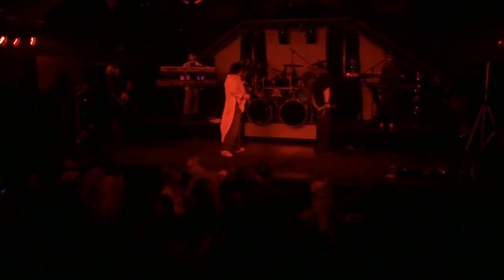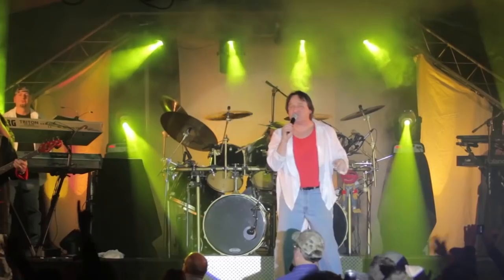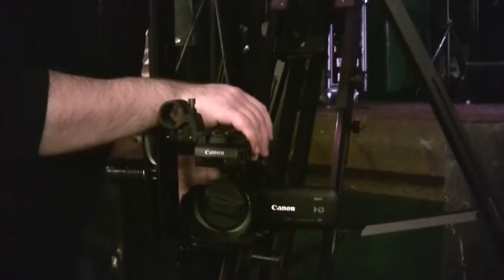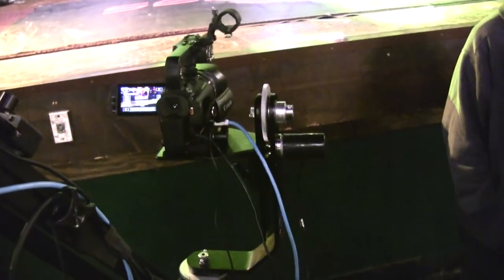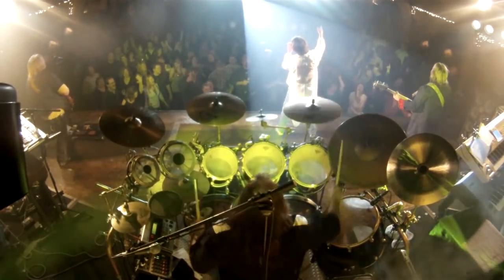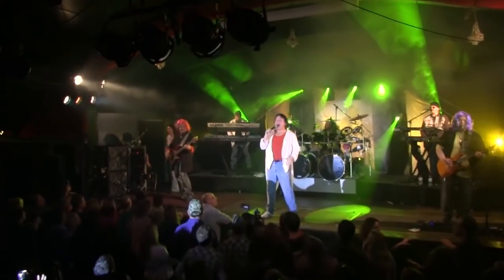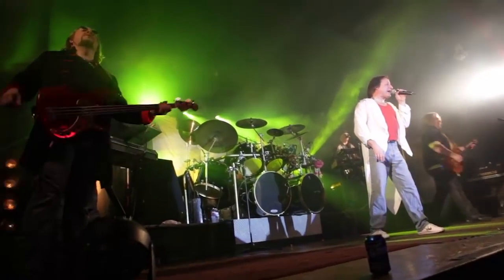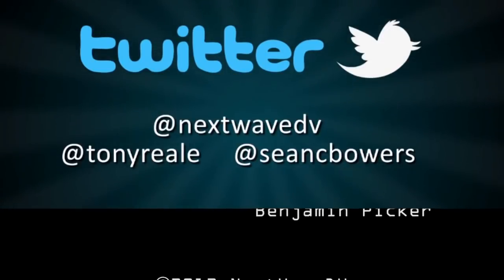Film Scene - Shooting a multicam DSLR rock concert music video production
Watch the full promo video and download the concert diagrams

A year ago we were asked to shoot a multicam, high-energy rock concert for the band Separate Ways. Working within a no-budget scenario, I used what was available to me which was a Canon XA10, 2x Canon 5D MkIIs, Canon 60D and a GoPro. We also had my Kessler Pocket Jib and a DIY dolly. As I plotted out the shoot, I realized to get a the fast pacing that they wanted, we'd need more footage than we would get just from 4 or 5 cameras. This caused me to suggest recording the rehearsal. By doing this, we were able to go onstage and get closeup shots we wouldn't have been able to get do during the live concert.